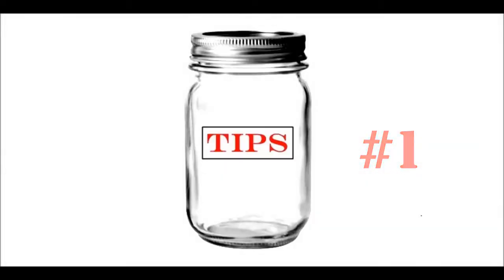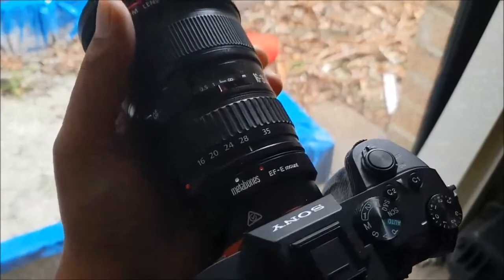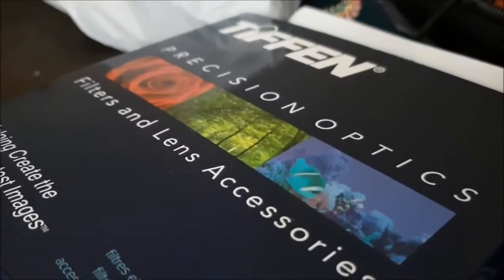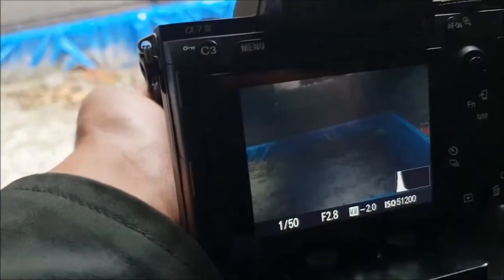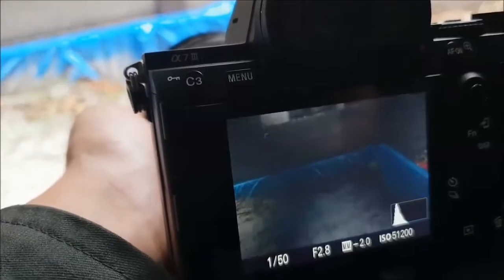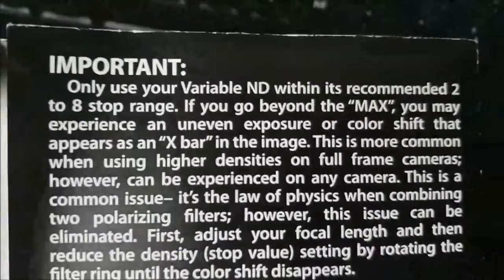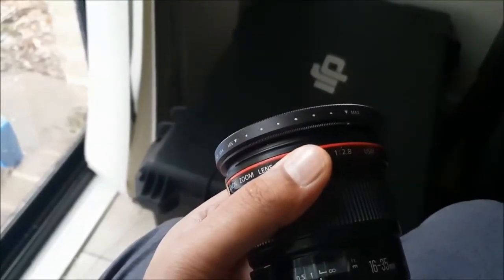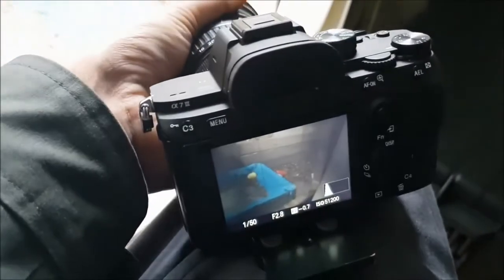Variable ND filter X pattern | cannot be removed from footage in post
Variable ND filter X pattern
Variable ND Filters - watch this because you cannot get rid of this in post. There seem to be a lot of people that are confused about why they get a mysterious x-shaped dark pattern appearing on their photos/videos when they use a variable ND filter in bright sunlight. This is a quick video to show you why, and how to prevent it.